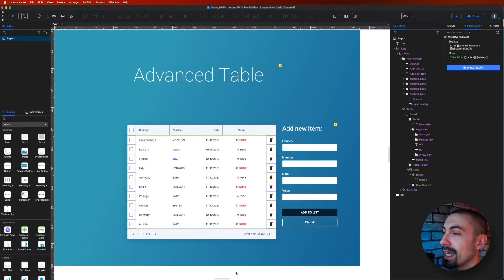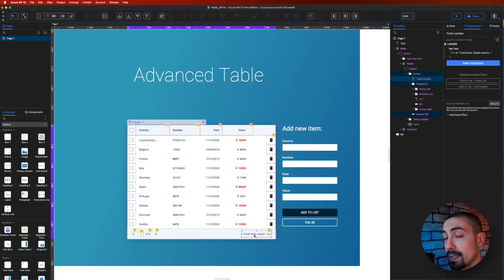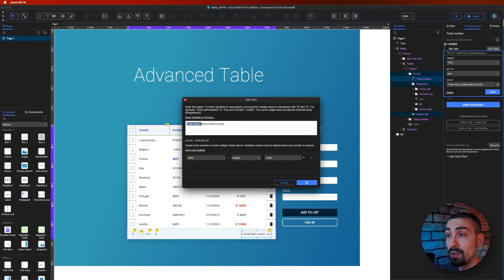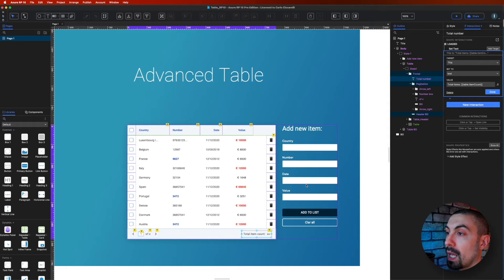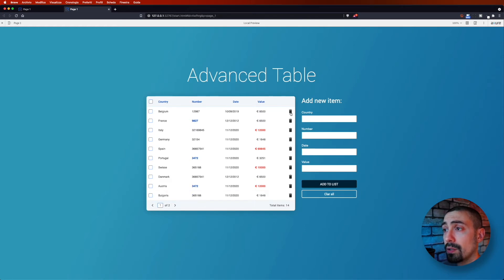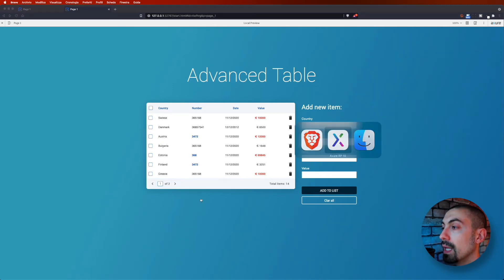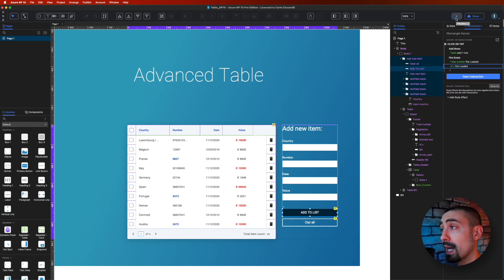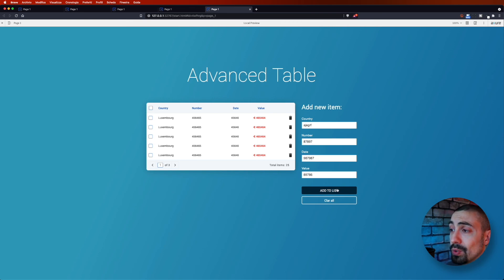How to add and delete rows from a repeater in Axure RP 10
174€ / Year for UNLIMITED: Music / Effects / Stock Video / Graphics & much more from ENVATO ELEMENTS

Adding and deleting rows from a table made with a repeater in AxureRP is quite an easy task, and with this video, I will show you how to do that.

As well as showing you how to do this, I will teach you how to update the page count and the item count of a repeater using the two variables "Item.count" and "Page.count".

In the video, I will use Axure RP 10 but this can be done even with a previous version of Axure RP

00:00 Intro
01:10 The Axure table structure
01:56 Page.count method to count the page number
03:18 Item.count method to count the item number
04:24 Deleting rows in the repeater table widget in Axure
05:36 Update the page and item count
06:56 Adding rows in the repeater table widget in Axure